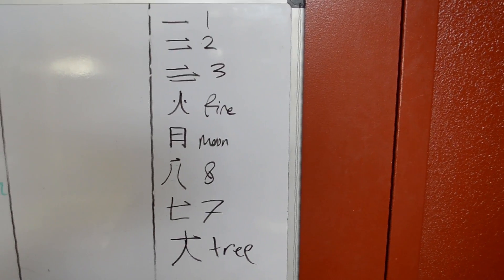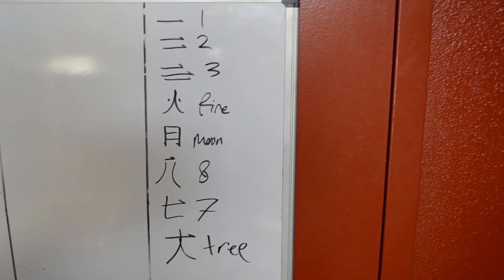Marc Learning Japanese: Entry 8 （八）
Hello! Today I go into the very basics of Kanji, such as basic words and types of Kanji. After today I shall continue to learn the basic character lists and begin learning words.